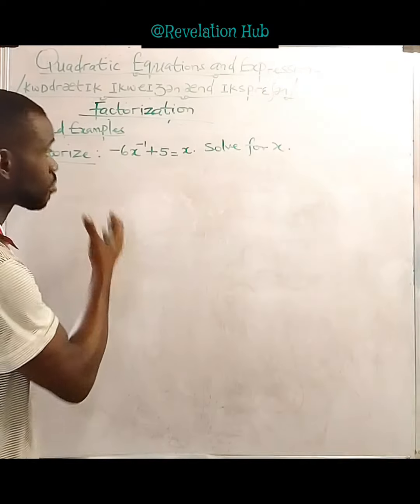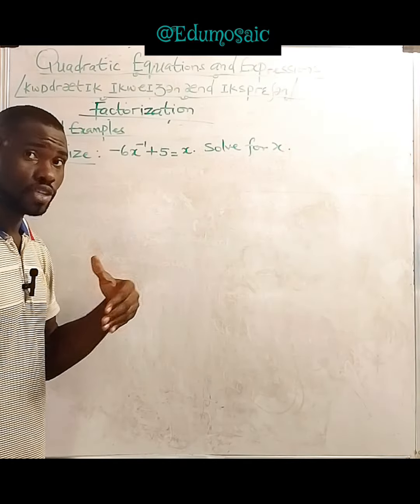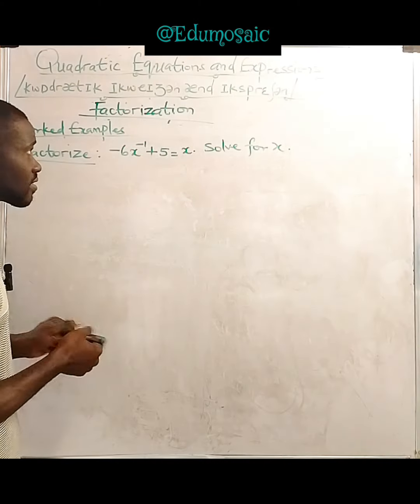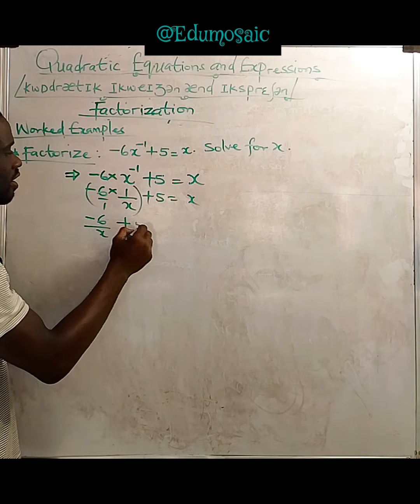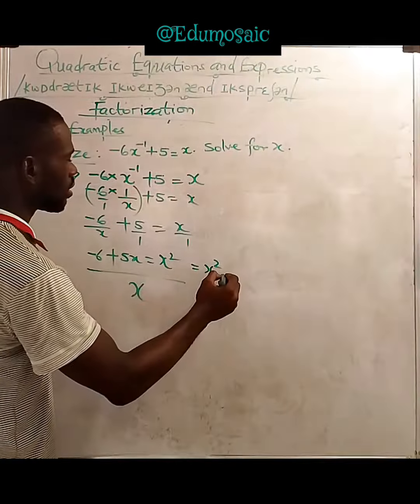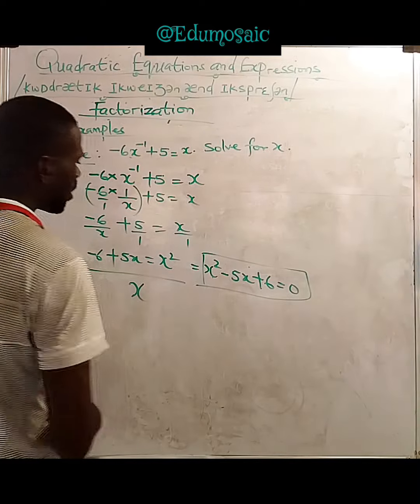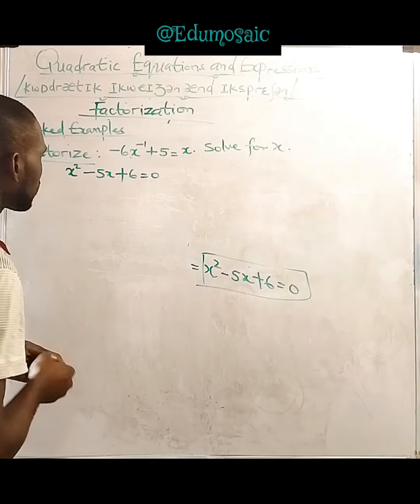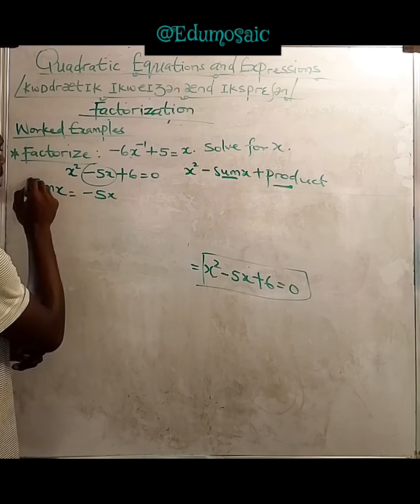Unlock Quadratics: The Factorization Formula!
This is an excerpt from a masterpiece on solving Quadratic Equations using the Factorization Method.